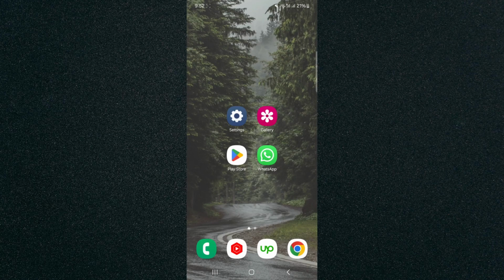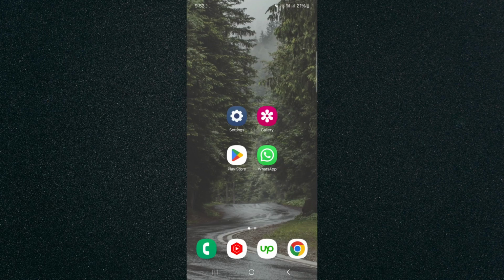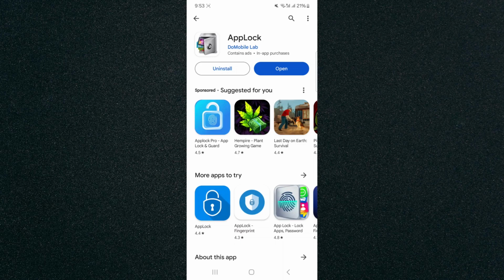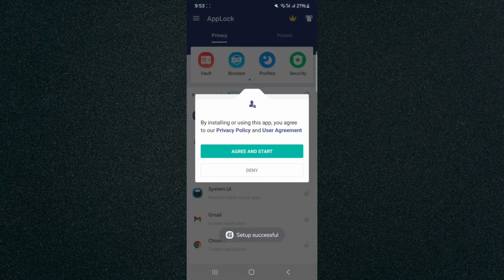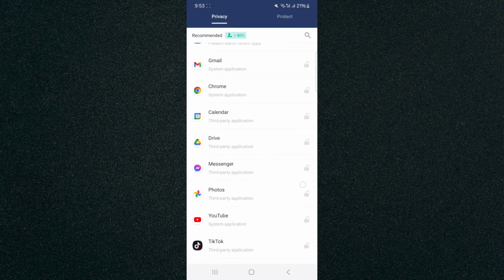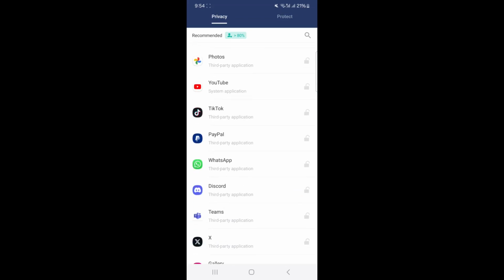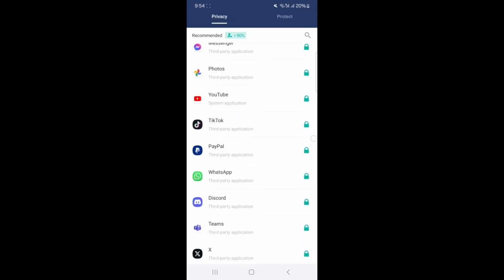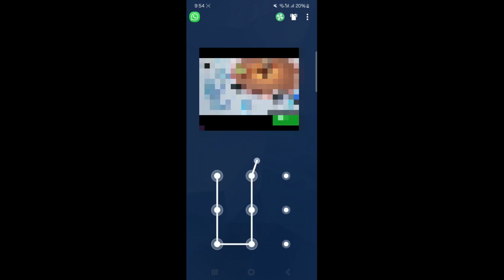How to Password Protect WhatsApp on Android [QUICK & EASY]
In this tutorial, I'll teach you how to password-protect WhatsApp on Android.